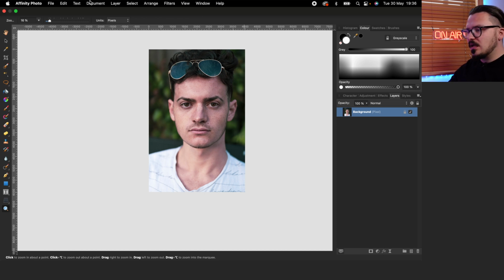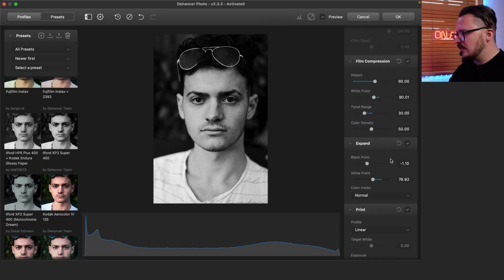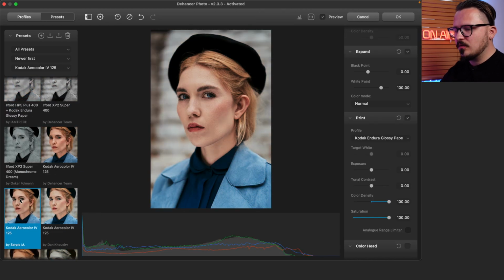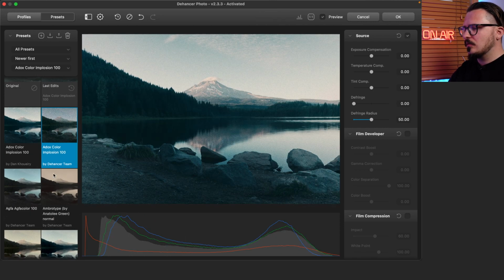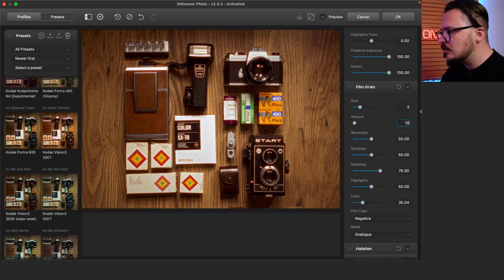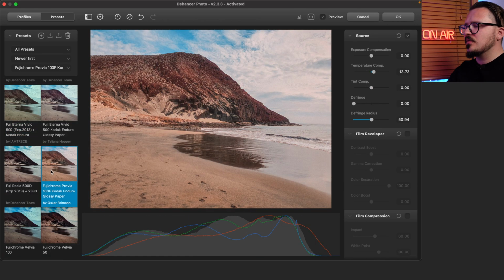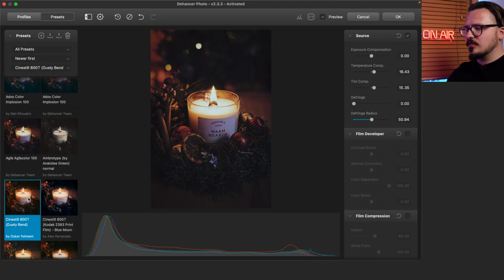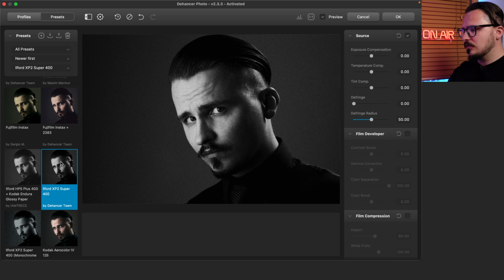FILM LOOK in DIGITAL Photography! DEHANCER Plug-In Test and Review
Today I’m going to show you how to bring some analog vibes into your digital photography using the DEHANCER film emulation plug-in.

Table of Contents:
0:00 - Intro...
0:15 - What is DEHANCER?..
1:36 - Testing the plug-in: Photo No.1..
5:03 - Photo No.2..
7:15 - Photo No.3..
8:12 - Photo No.4..
9:46 - Photo No.5..
10:24 - Photo No.6..
11:13 - Photo No.7..
12:00 - Photo No.8..
12:24 - Photo No.9..
12:51 - Photo No.10..
13:38 - Photo No.11..
14:08 - Photo No.12..
14:35 - Photo No.13..
15:13 - Photo No.14..
16:08 - Photo No.15..
17:30 - Photo No.16..
17:57 - Before and after results..
19:13 - Summary..
23:09 - Outro.